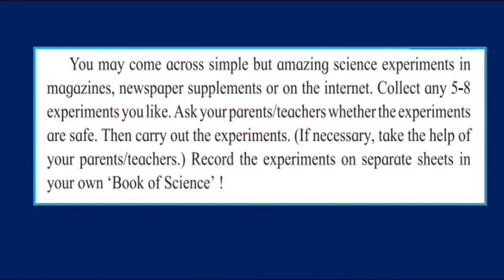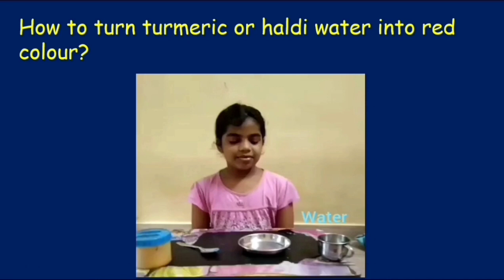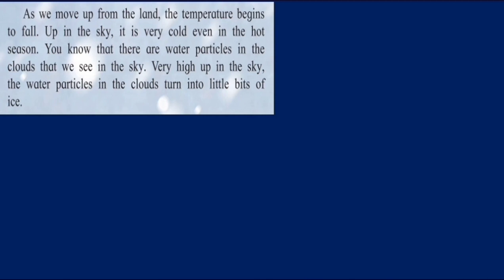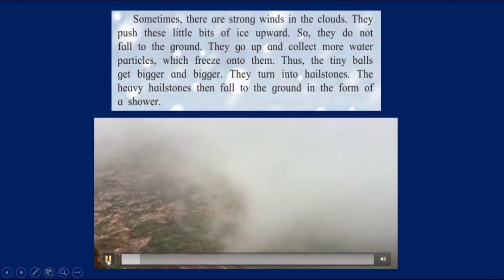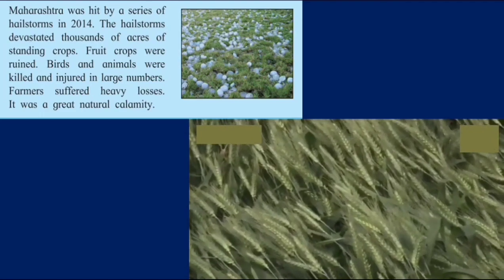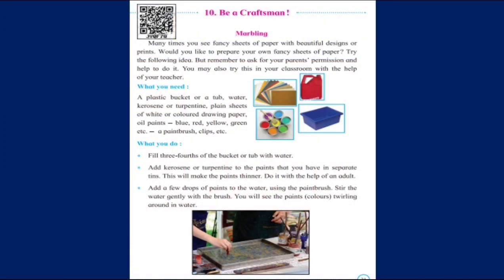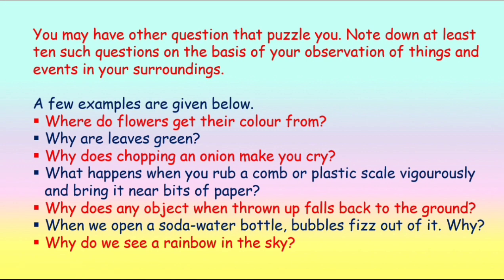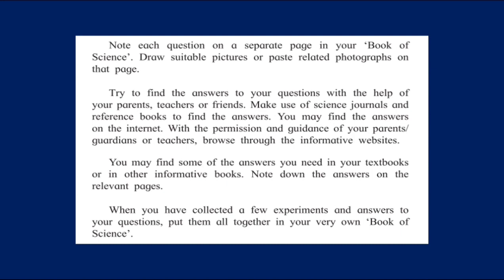Your Own Book Of Science English Std 4 21 August 2020